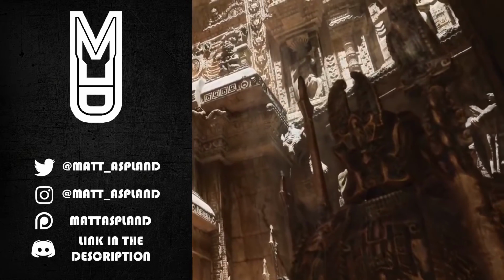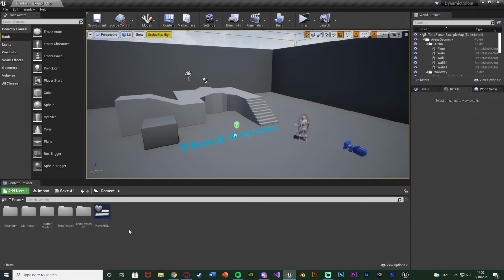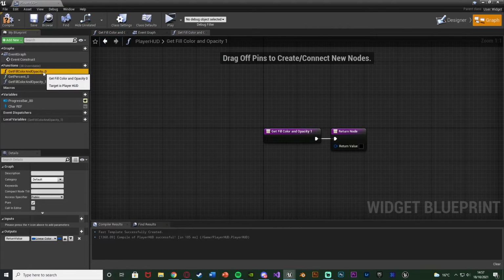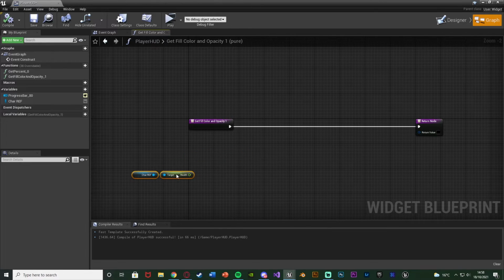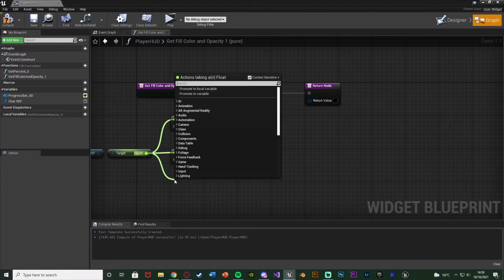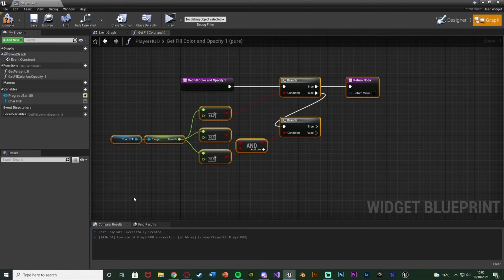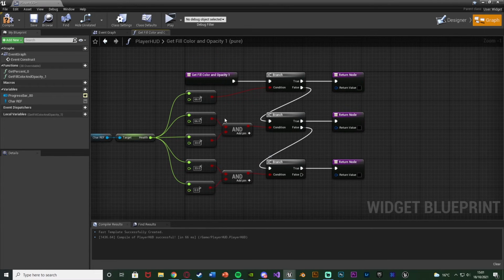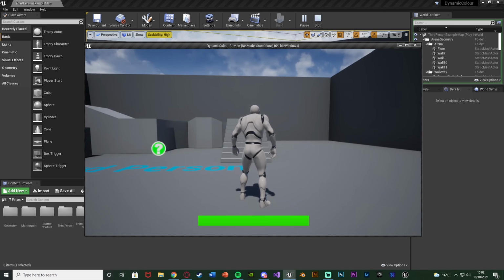Dynamic Progress Bar Colours | Health And Stamina - Unreal Engine Tutorial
Hey guys, in today's video, I'm going to be showing you how to set up dynamically changing colours for your progress bar. In this example, I will be changing the colour of my health bar, based upon how much health the player has.

00:00 - Intro
00:22 - Overview
01:09 - Tutorial
06:57 - Final Overview
07:21 - Outro